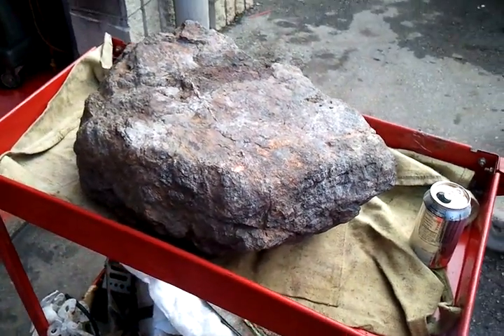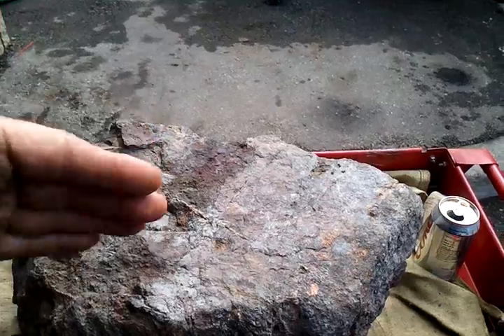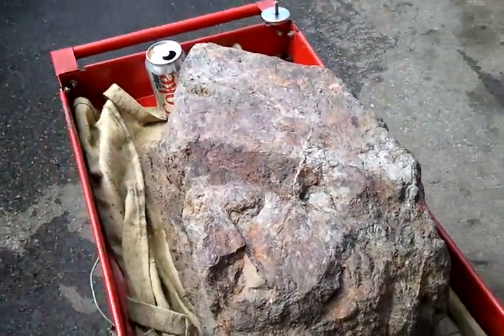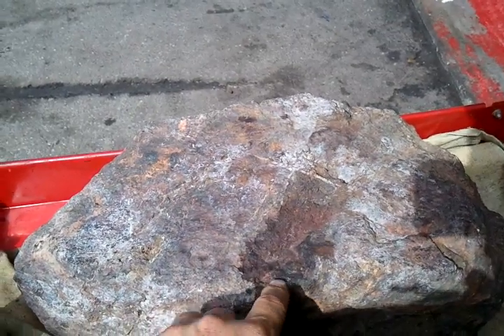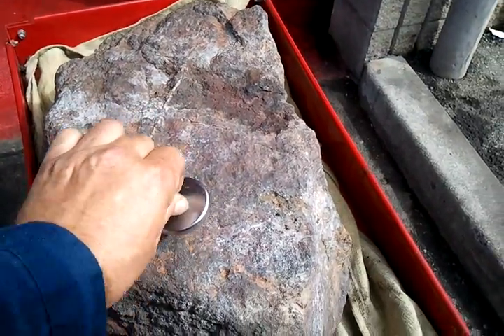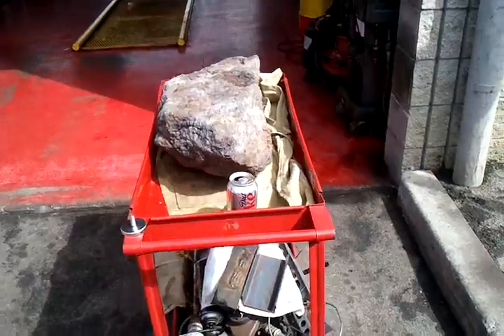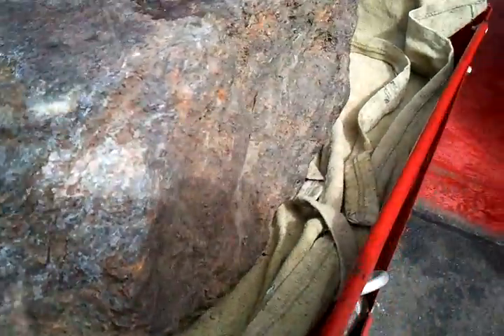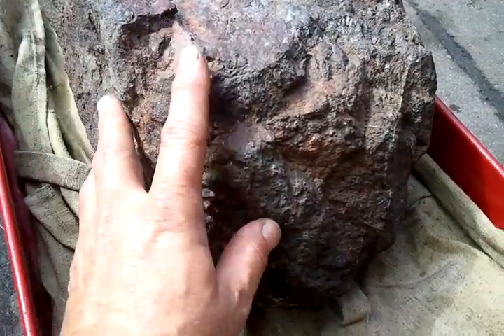Large Meteorite found in the Nevada high desert!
Here is what I believe to be a meteorite. I found it in the Nevada high desert in May of 2010. I am waiting for testing results from the University of Arizona. It weighs somewhere above 200 lbs. Here are some links to the pictures of taking it out of the Jeep.